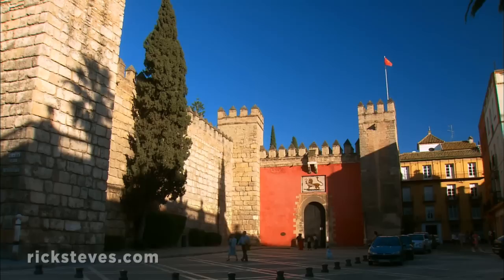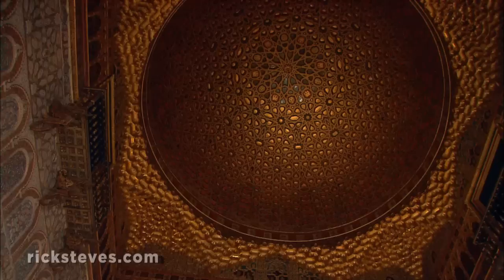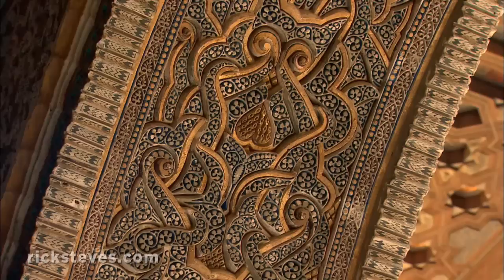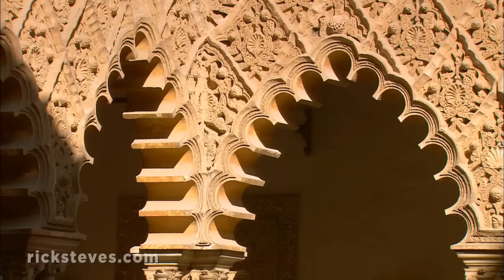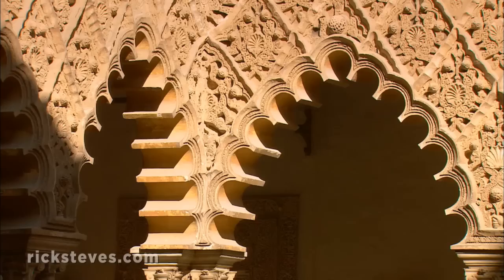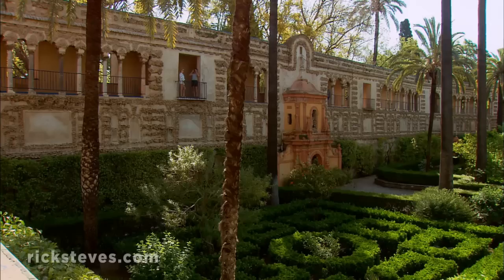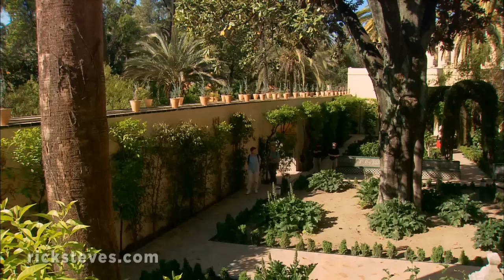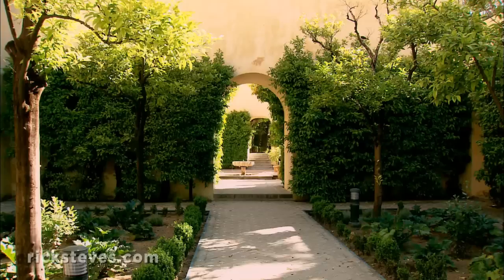Sevilla, Spain: The Moors and Alcázar - Rick Steves’ Europe Travel Guide - Travel Bite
A prime example of Moorish influence, Sevilla's Alcázar provides a thought-provoking glimpse at a graceful Moorish world.